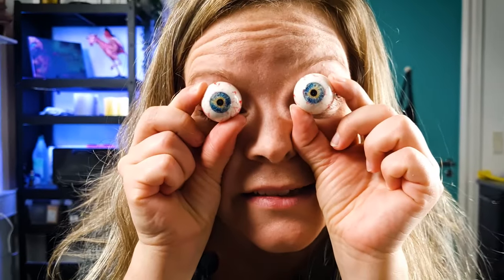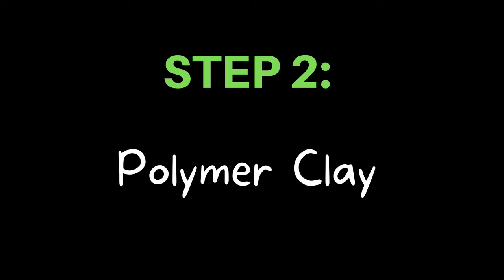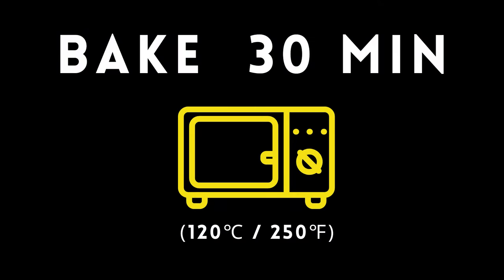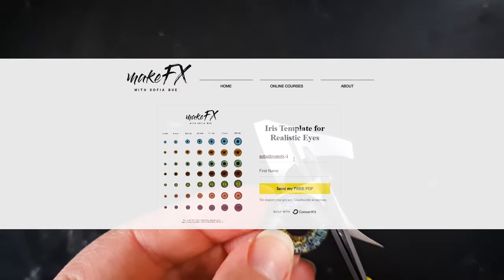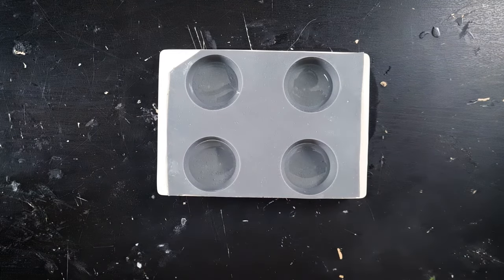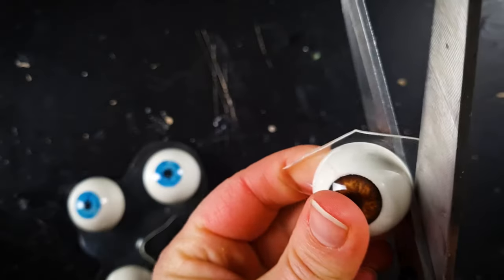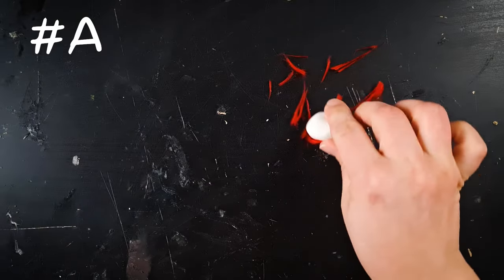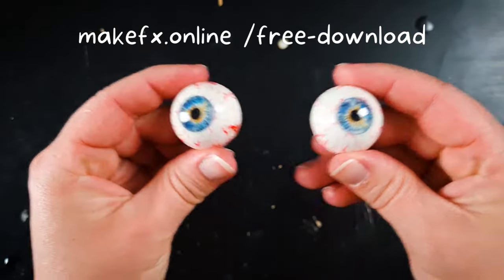How To Make Realistic Eyeballs｜Polymer Clay + Resin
A quick and easy tutorial on how to make realistic eyes from polymer clay and resin! You can use the eyeball for doll making, or to insert into any clay sculpture.

to download the FREE IRIS TEMPLATE used in this video.

VIDEO CHAPTERS:

0:00 Introduction To Making Eyeballs
0:11 Step 1 - Why To Use a Silicone Mold
0:37 Step 2 - How To Cast Eyes in Polymer Clay
1:16 Step 3 - Sanding Polymer Clay After Baking
1:38 Step 4 - How To Add The Iris To Fake Eyes
2:08 Step 5 - How to Use Resin For Realistic Eyeballs
3:29 BONUS - How To Make Bloodshot Eyes
4:08 Final Eyeballs And Free Iris Download

MATERIALS USED IN THIS VIDEO:

Sculpey Original (pack of 3)
Epoxy Resin
Dome Shapes, Silicone Mold
PVA glue
Sandpaper
Mixing Cups + Sticks

OTHER FAVORITE PRODUCTS:

CLAY

DAS Air Dry Clay
JOVI Air Dry Clay
LaDoll Air Dry Clay
Super Sculpey Polymer Clay (pack of 3)
Sculpey Premo Polymer Clay
Staedtler Fimo Polymer Clay
Staedtler Fimo Air Light
SCULPEY Bake & Bond

SCULPTING TOOLS

Stainless Steel Sculpting Tools
Loop Tools
Silicone tip / dotting tools
Clay Extruder Tool
Clay Pasta Roller
Clay Rolling Pin (with thickness rings)

PAINT

GOLDEN Fluid Acrylic (for airbrushing) set of 10
GOLDEN airbrush medium (to thin the paint)
GOLDEN Heavy Body Acrylics, set of 6 colours (thicker / for brush painting)
BRUSHES, set of 15
Skin Illustrator (Alcohol Ink Palette)
Fimo Gloss Varnish

PPE (Personal Protection Equipment):

3M Respirator HalfMask
Organic Vapor Filters
Comfortable Safety Glasses
Vinyl Gloves

(Always wear appropriate PPE such as respirators, gloves, face shields, ear muffs, and footwear. The type of safety equipment must match the hazard you are trying to protect yourself from)

REPAIR and ASSEMBLY:

5 Minute Epoxy
Locktite Superglue
Baby Powder

OTHER

Armature wire (gauge 10 / 3.2mm diameter)
Armature Wire (gauge 6 / 4.9mm diameter)
Aluminium Wire Mesh
Turntable / Sculpting Wheel
Airbrush, Iwata Eclipse
Airbrush Compressor
Airbrush Holder + cleaning set
Dremel Tool kit
Shellac Sealer
STEEL KNEAD IT
epoxy putty
Terrain Foliage
Cheap Hairdryer
Isopropyl Alcohol